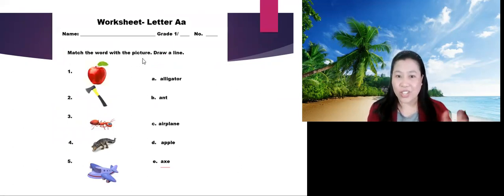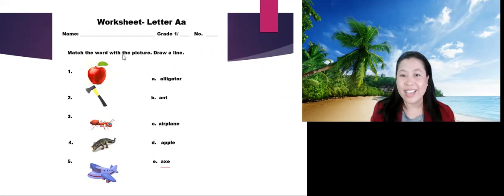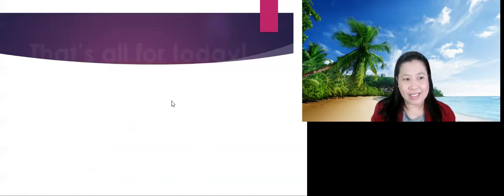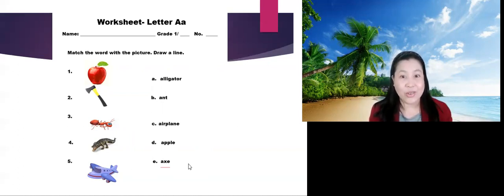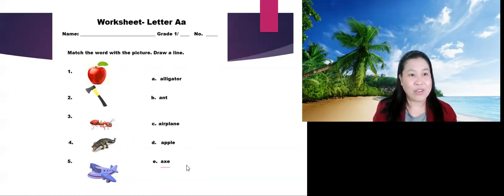English Alphabet- Letter Aa l By: Teacher Airene